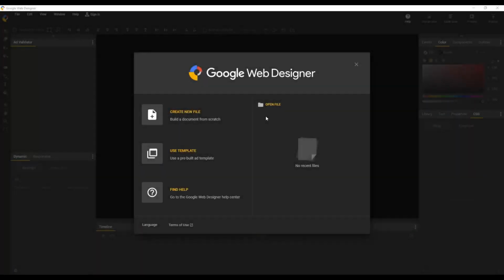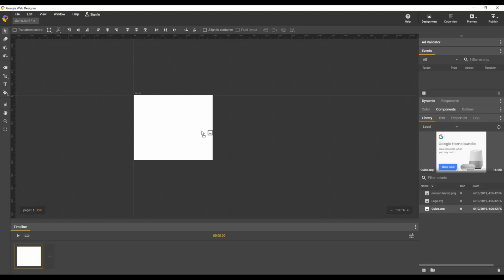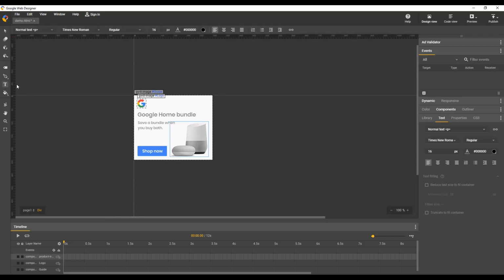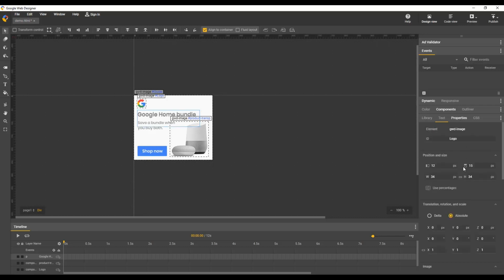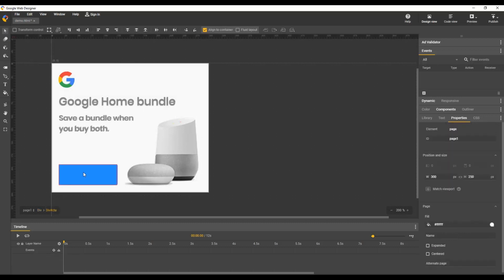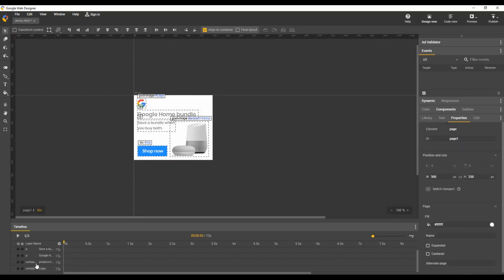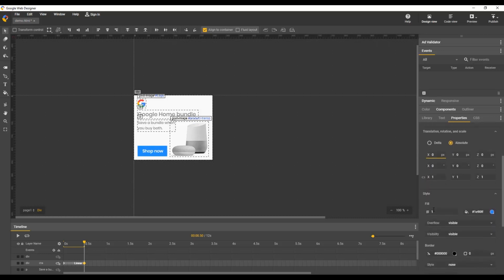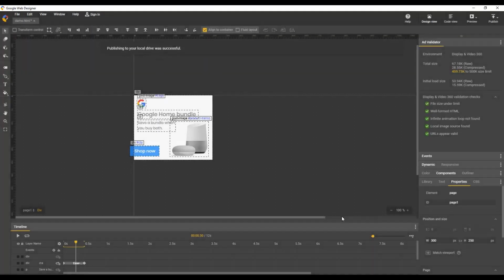How To Create Simple Online Banner Ads | Graphics Design Best Practices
Web Banner Ads (or Ad Banners) are a type of Online Advertisement that embeds a graphic on a web page to get traffic to a website (the advertiser). Not forgetting, Banner Advertisements were some of the first ads published on the internet. They are designed to be eye-catching so users click on them and get redirected to an external site. Learn the Key Graphics Design Best Practices in detail

Follow us for more through;